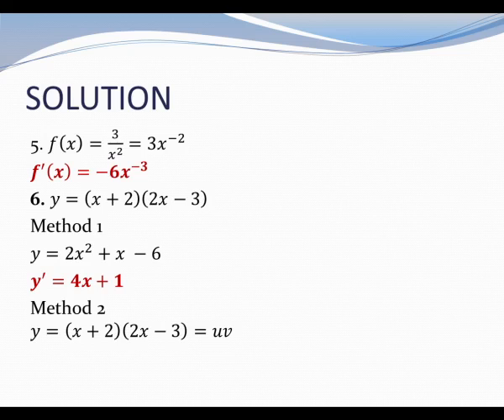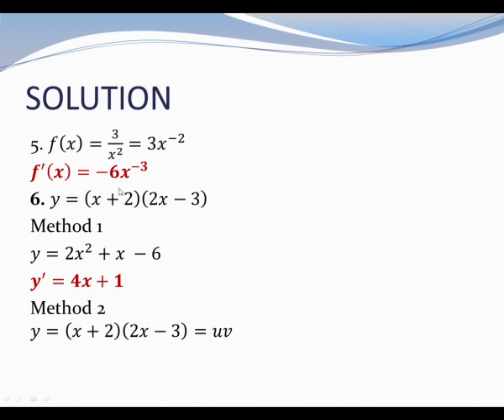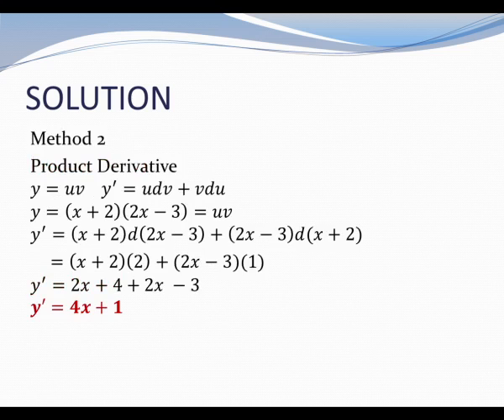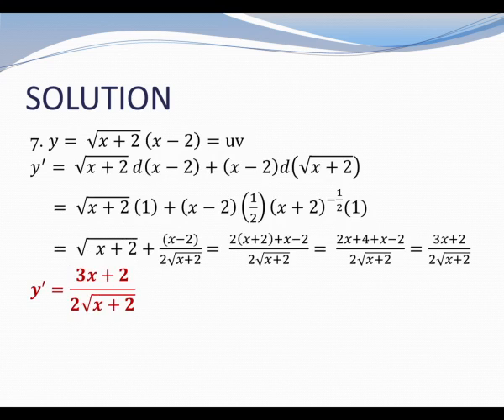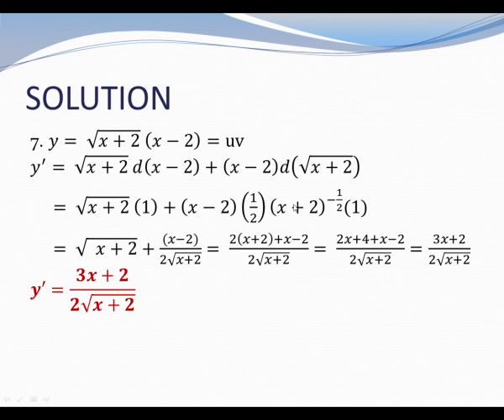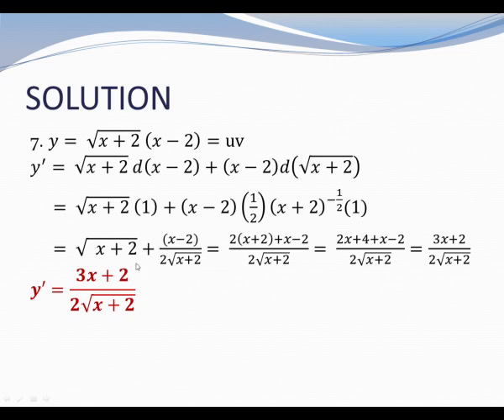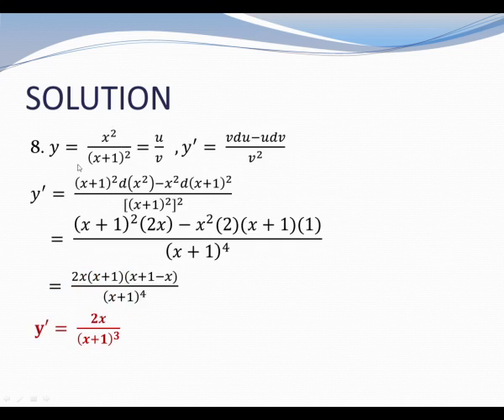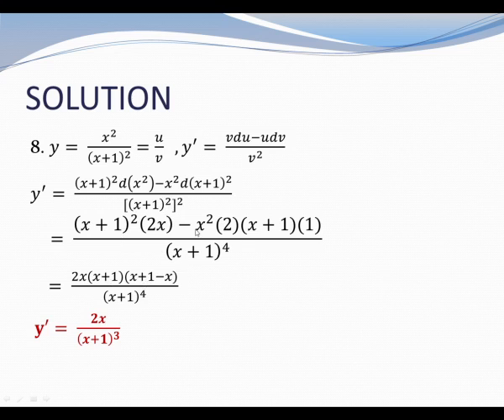DERIVATIVES OF ALGEBRAIC FUNCTIONS EX 2